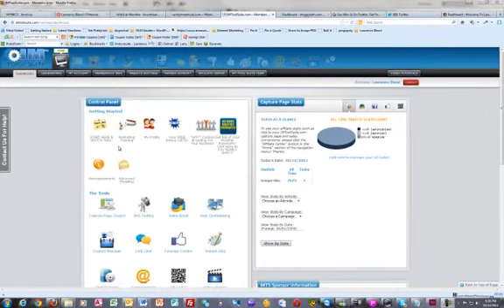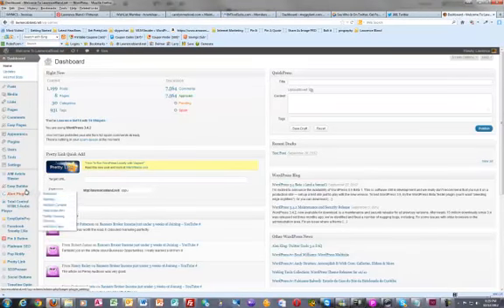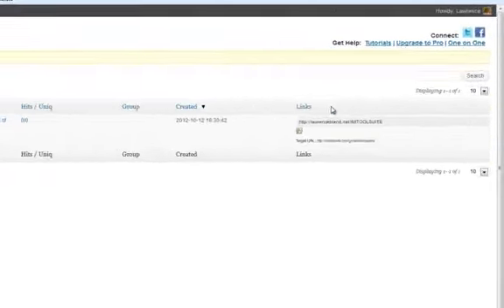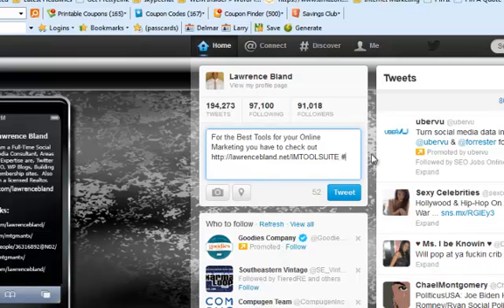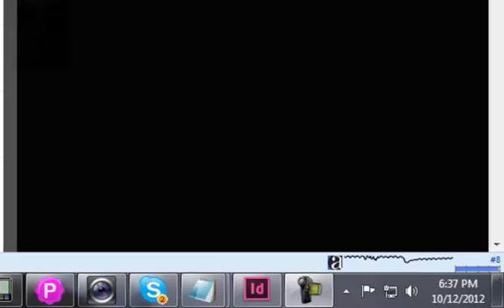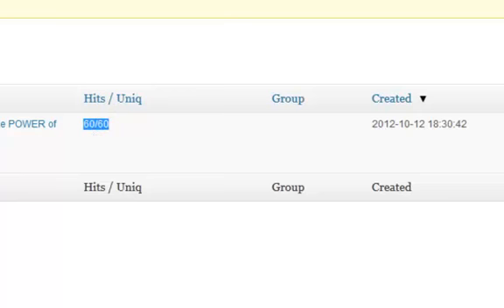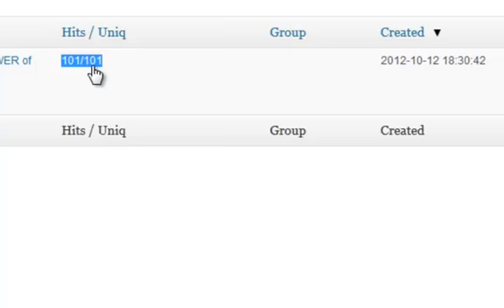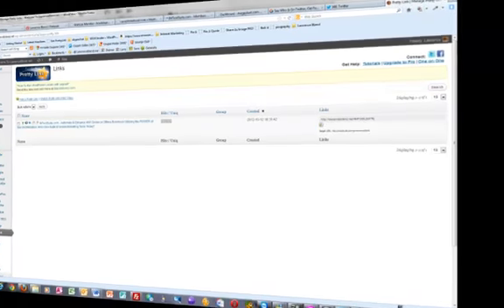Social Media Marketing With Twitter